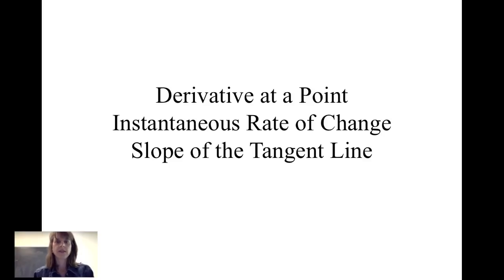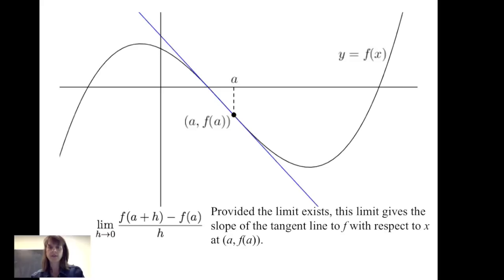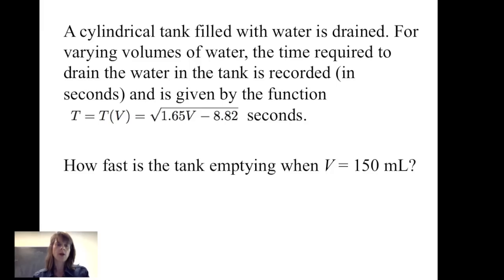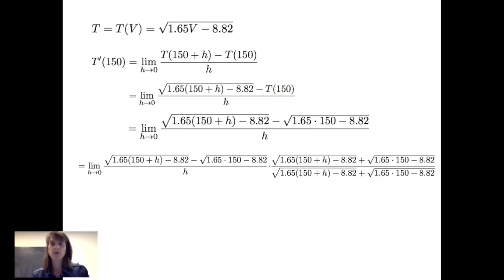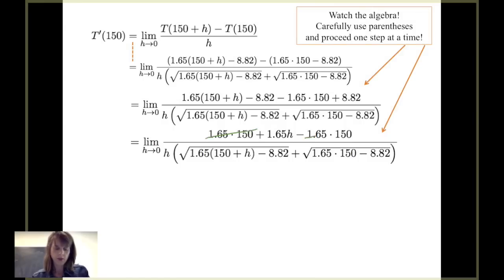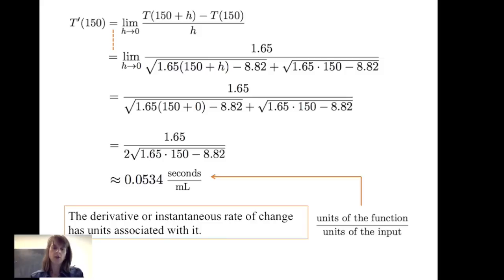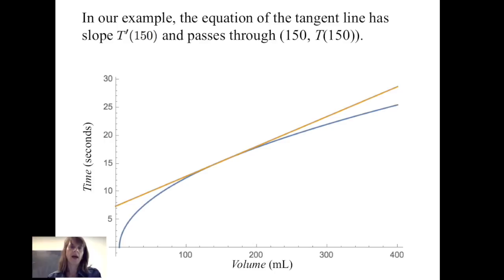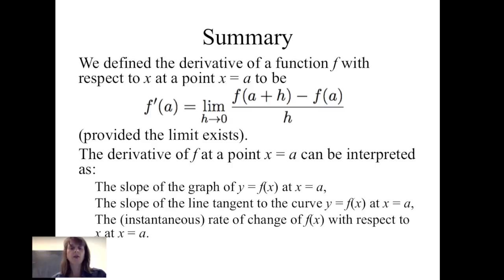Instantaneous Rate of Change_1st Derivative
This video is about Instantaneous Rate of Change_1st Derivative